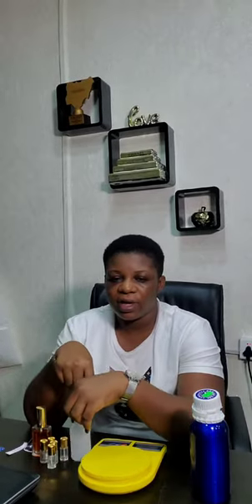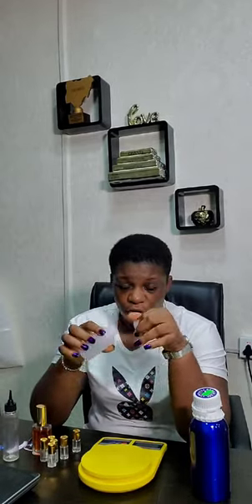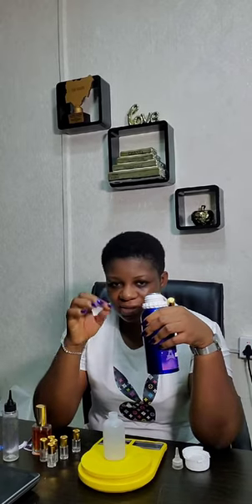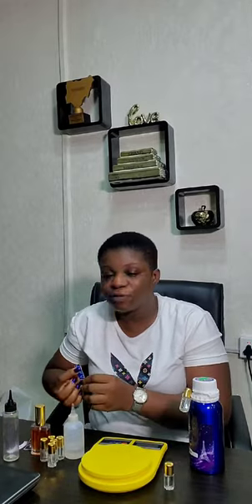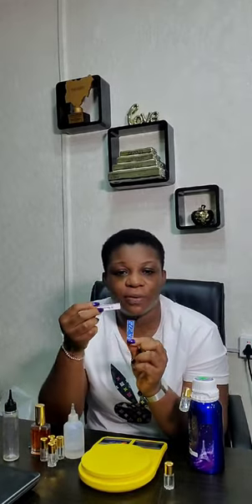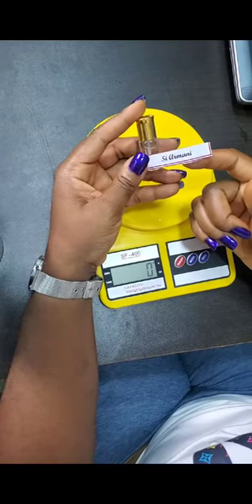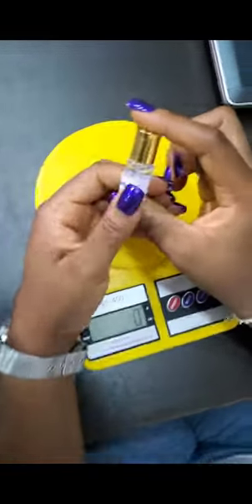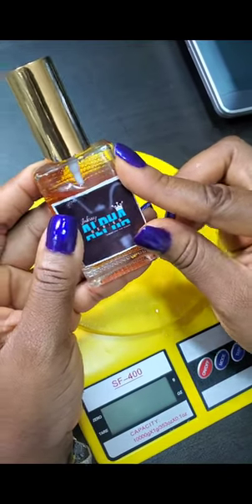How to refill Perfumeoil to bottles part 2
Note that you need a scale to refill your bigger bottle sizes . Refer to note